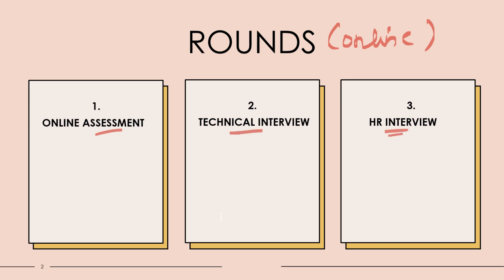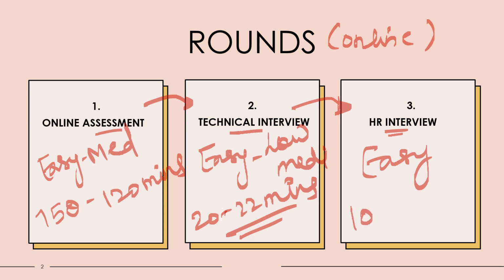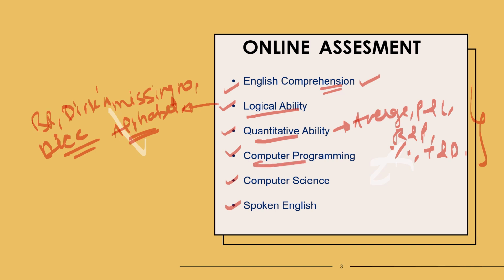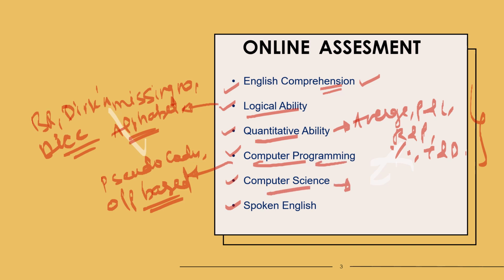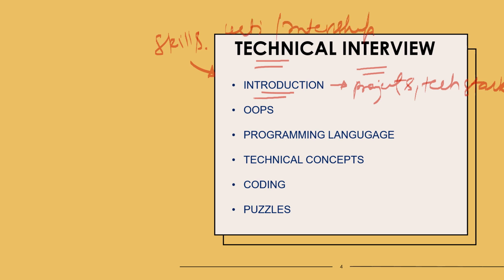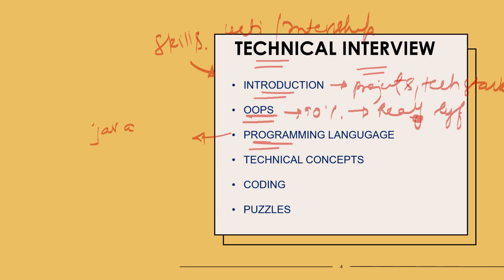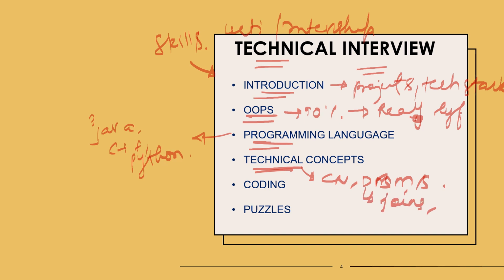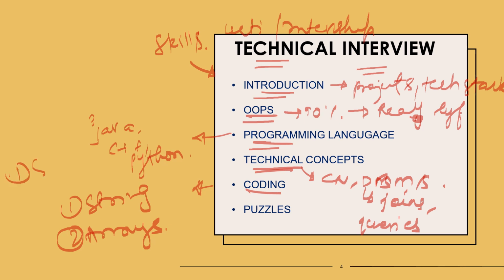LTIMindtree Hiring Process 🔥| 2025 Batch | ON Campus Hiring | Exam Pattern | All Rounds Explained ✅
🚀In this video i have shared the preparation strategy for clearing LTIMindtree company which i followed and get selected!!

LTI Mindtree hiring process
Mindtree online assessment
Mindtree interview questions
Mindtree technical interview questions
Mindtree hr interview questions
Mindtree hr questions
How to prepare for mindtree company

masshiring for 2025 batch
Mass Hiring for 2025 batch
How to prepare for cognizant interview
How to prepare for communication assessment for cognizant
How to clear the communication assessment for cognizant
How to clear the aptitude assessment for cognizant
How to crack the cognizant interview

TCS hiring
tcs hiring
software hiring
jobs freshers
fresher hiring
freshers hiring
Hiring freshers
STEP internship
product company
summer internship
off campus
freshers hiring
Hiring freshers
STEP internship
product company

tcs nqt